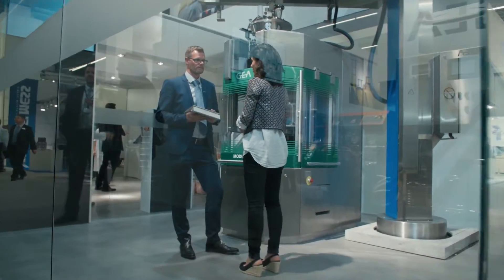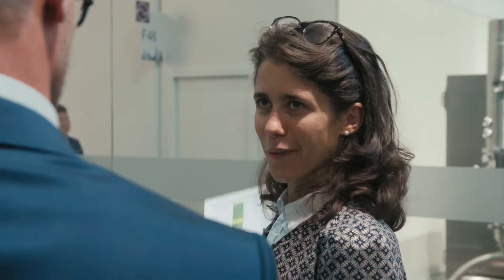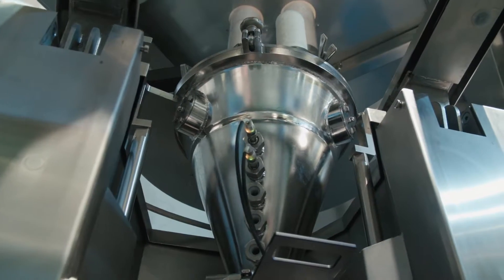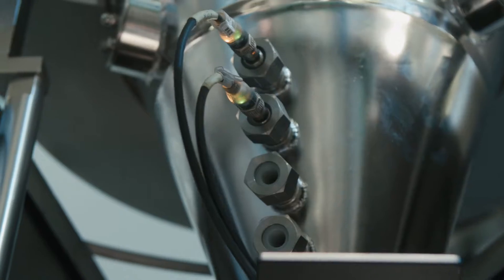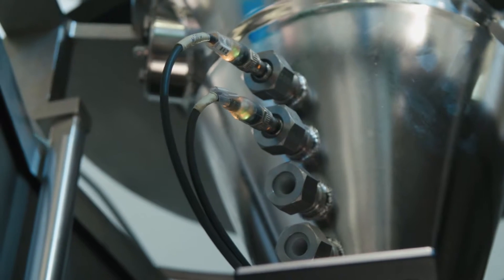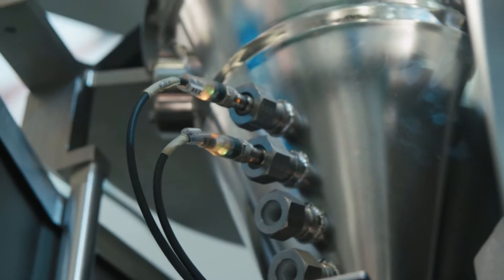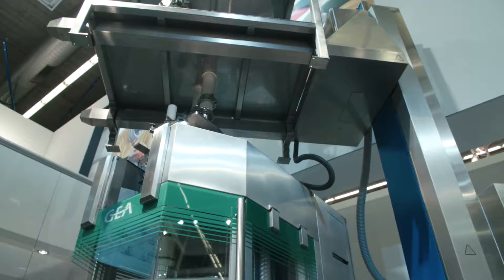Is Your MUPS Production System Prone to Segregation?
To increase process yield and guarantee pharmaceutical tablet quality, an innovative new MUPS production method — a continuous dosing, blending and compression system — has been developed that eliminates these production inefficiencies and product quality risks. Segregation is kept to an absolute minimum and online process monitoring detects OOS tablets.